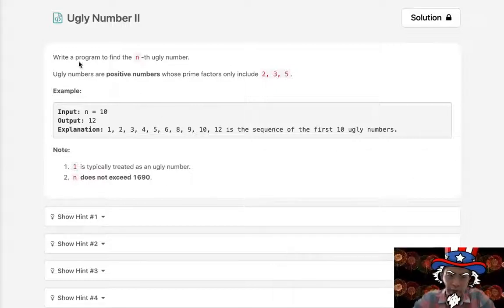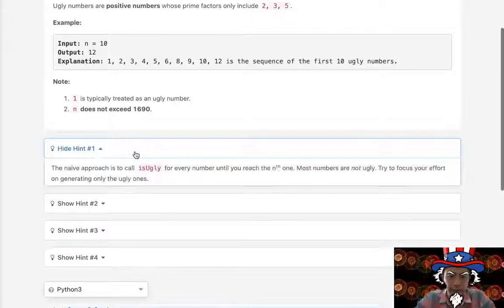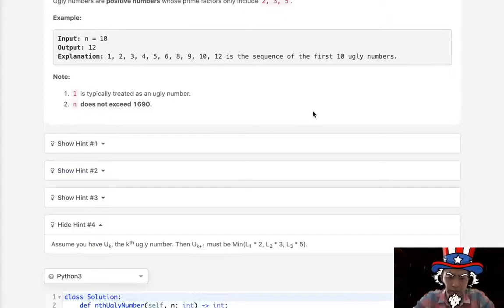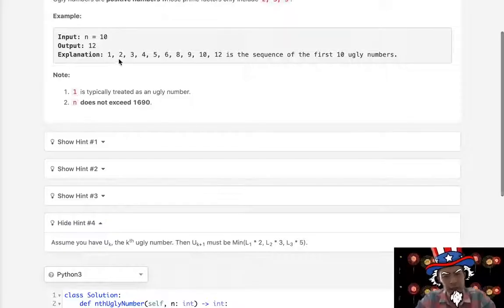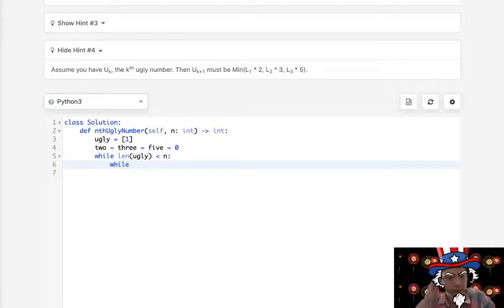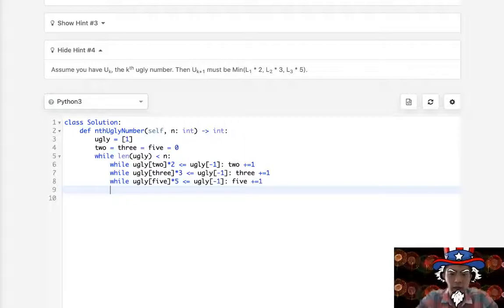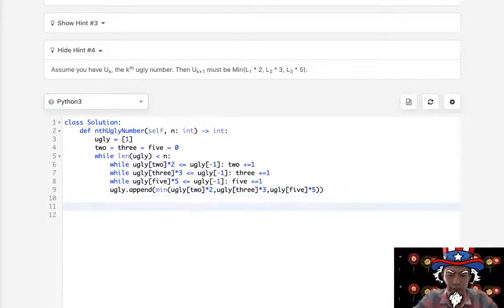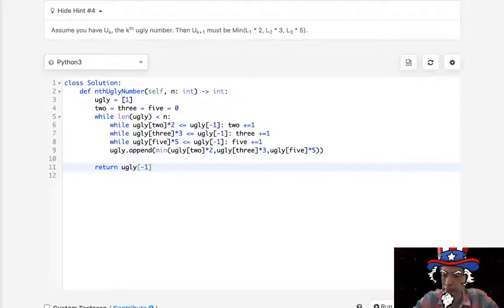Leetcode - Ugly Number II (Python)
Leetcode - Ugly Number II